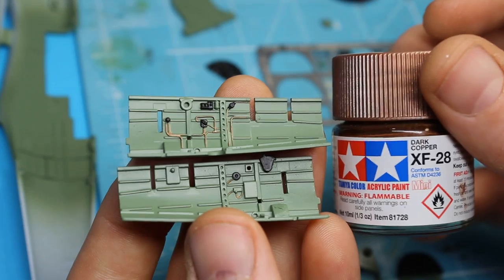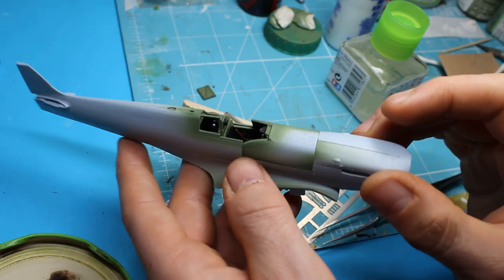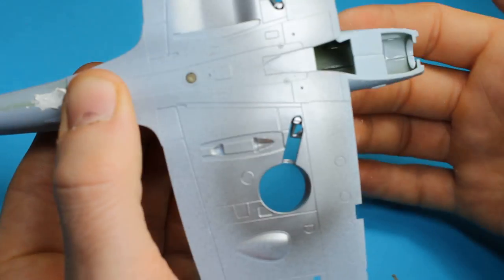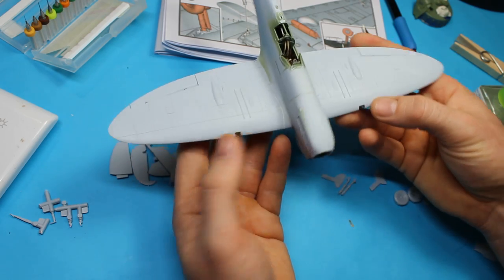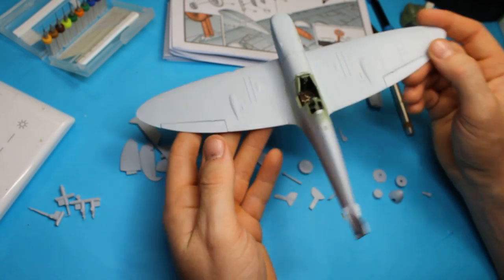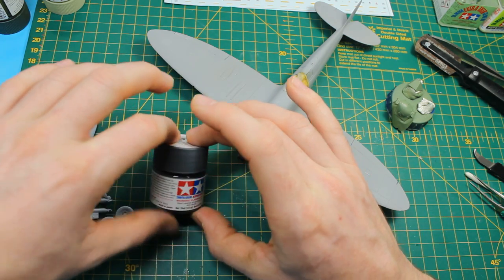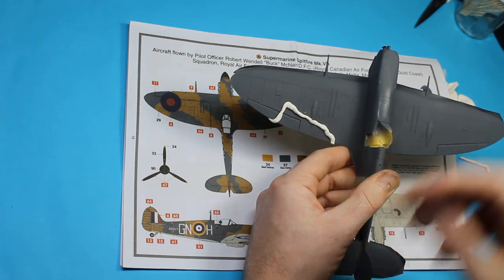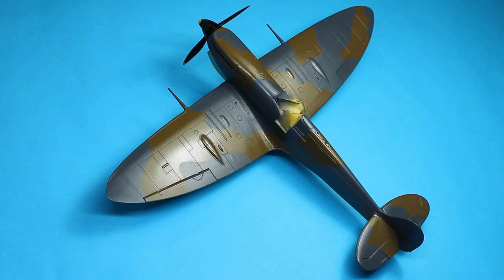Airfix 1/48 Spitfire Mk.Vb (Trop), Full Build Part 1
Part 1 of my full build video for the Airfix Spitfire Mk.Vb in 1/48 scale with the Vokes tropical filter added. I also use the Eduard photo etch set, Brassin exhausts, Master metal barrels and Eduard masks for the canopy.